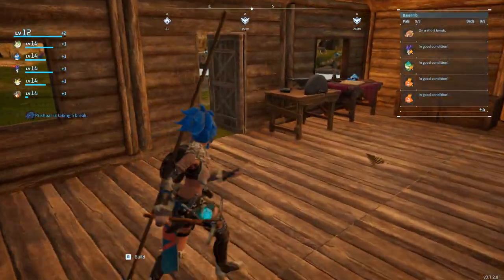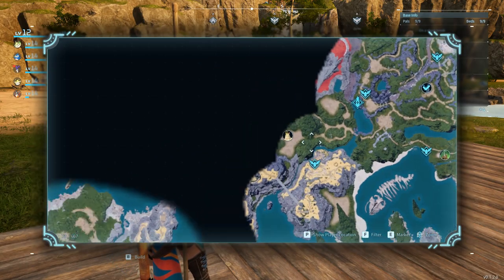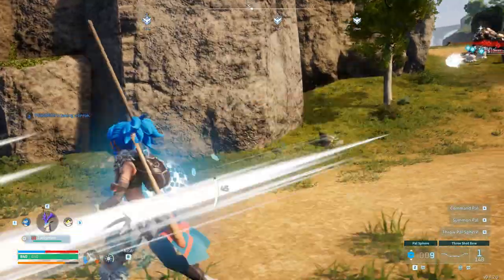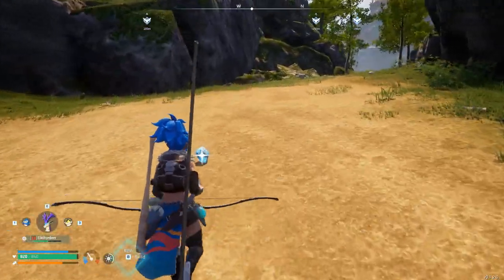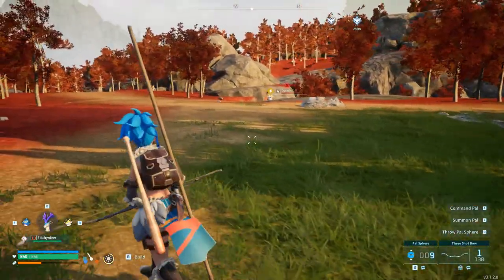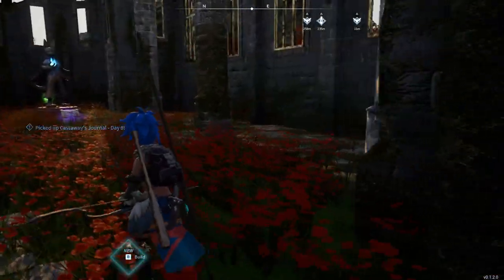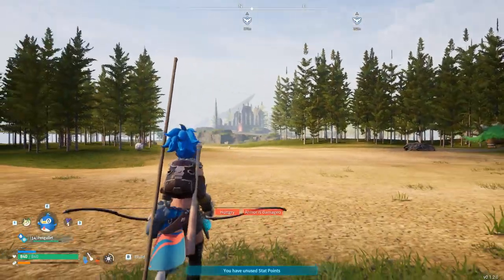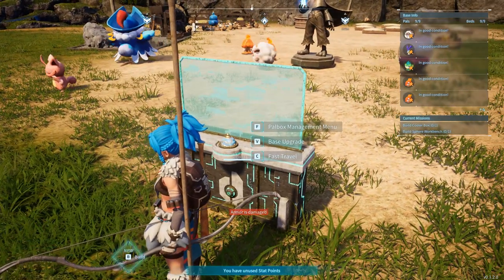Finally We got Nitewing - Palworld - Part 7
Palworld Gameplay

content! 🔥🐺" @lonelywolfsurvival